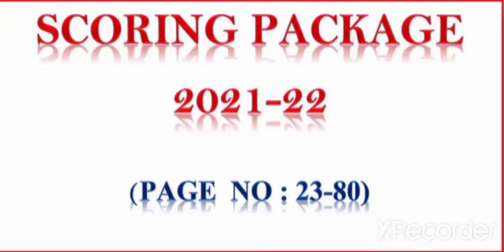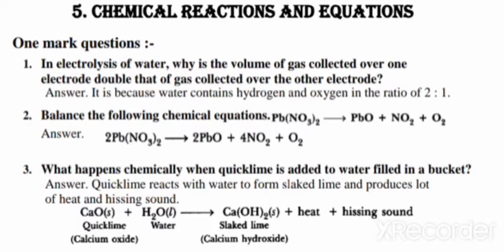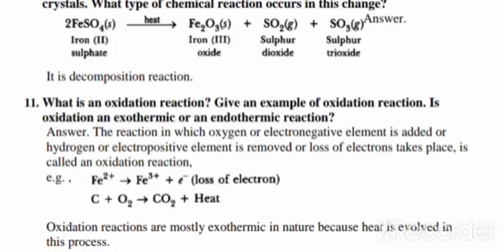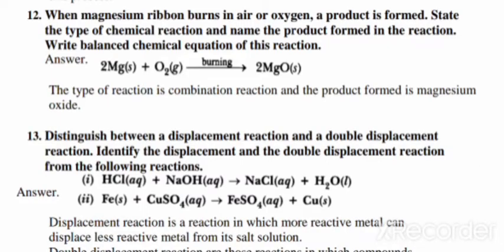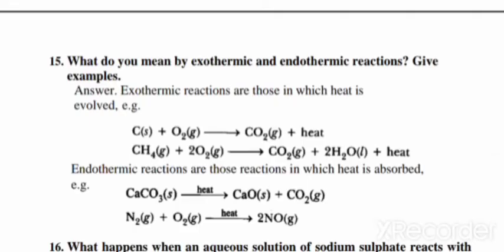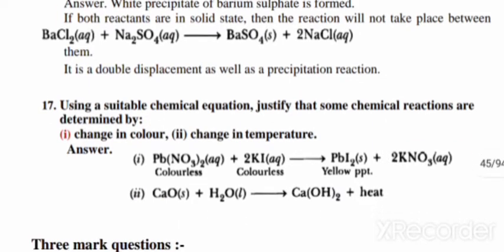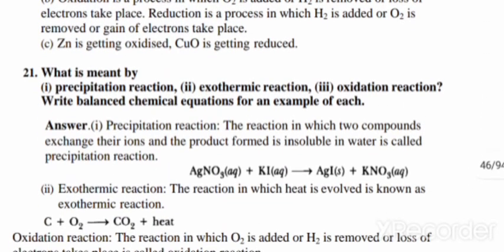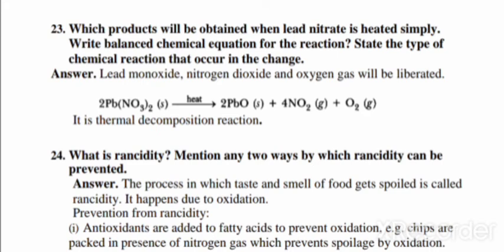SSLC scoring package science 2021-22 March-April Batch part (03).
science scoring package class 10